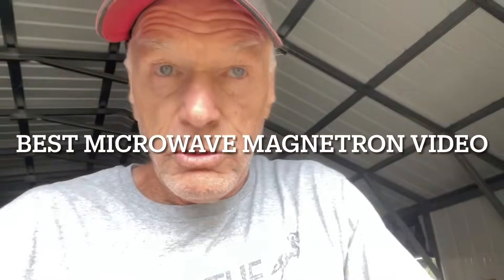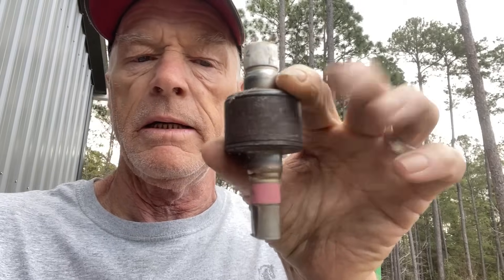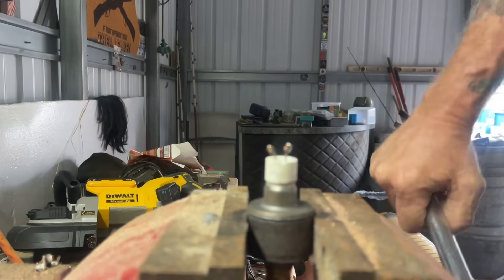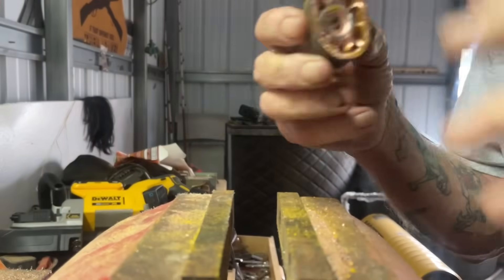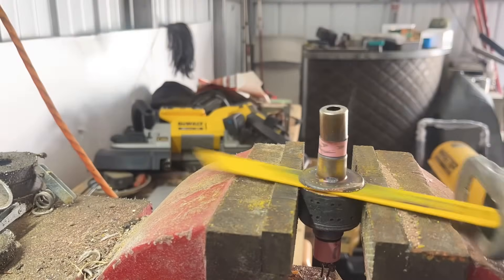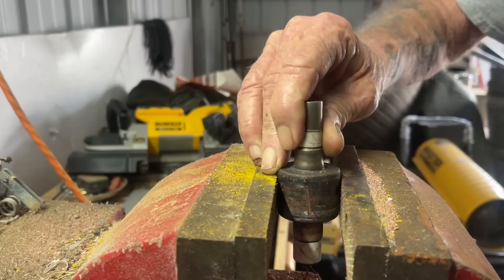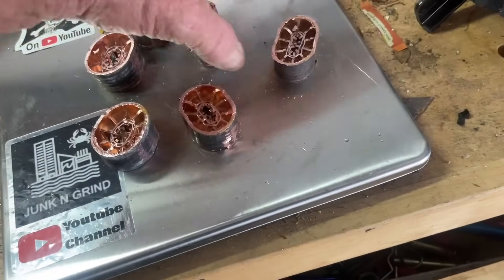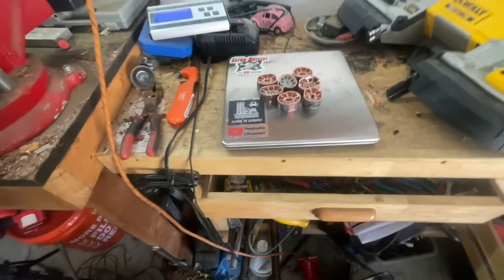(HOW TO) Scrap a Microwave Magnetron. You won’t believe. What’s Inside?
This is the best way I have found although I realize there are others. There are a few other channels that I have watched on YouTube Scrapping magnetron and I find them all very interesting Scrap it all has a good one on them and I enjoy his videos.
This was my version of How to recycle a magnetron. I hope you enjoyed the video if you need to the channel make sure you ring the bell so you notify next time I put out a video so you don’t miss it and we will see you on the next one.

It’s actually a myth that the pink insulator on a microwave magnetron is BeO (beryllium oxide). Only military magnetrons or possibly some very specialized old microwaves would have it. On consumer-grade microwaves, it’s Al2O3 (aluminum oxide) and is tinted pink with Cr2O3 (chromium oxide). In fact, rubies are made of exactly that—a mixture of aluminum oxide and chromium oxide, and the insulator is pink for the same reason rubies are red!

Beryllium is not typically found in modern domestic microwave ovens. While older magnetrons, the components that produce microwaves, may have contained beryllium oxide (BeO) ceramic insulators, newer models often use aluminum oxide (Al2O3) instead. Beryllium oxide is a heat-resistant and thermally conductive material, but it is also considered a hazardous material, according to Microwaves101.